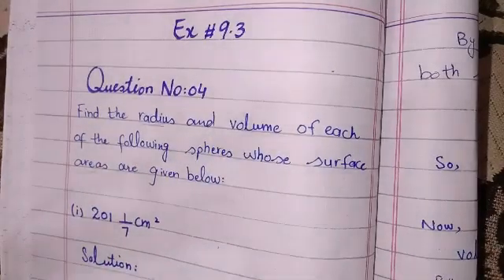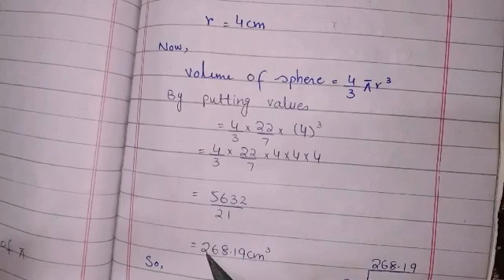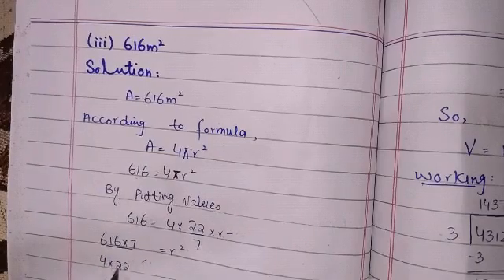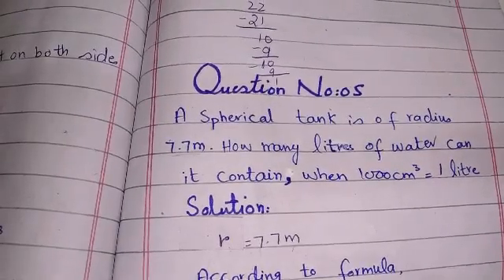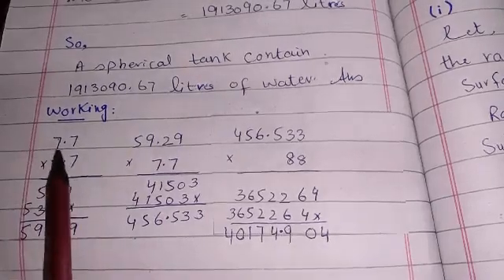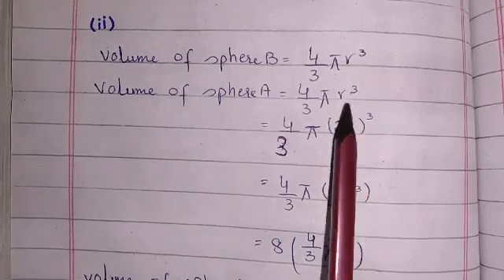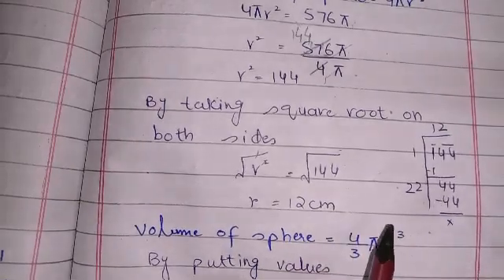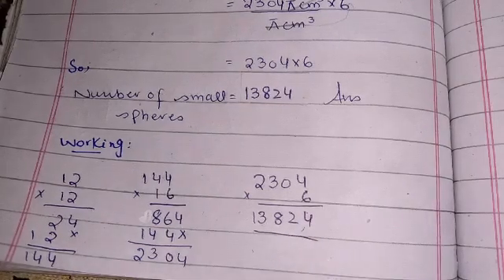Ex no:9.3 Question no:4-7